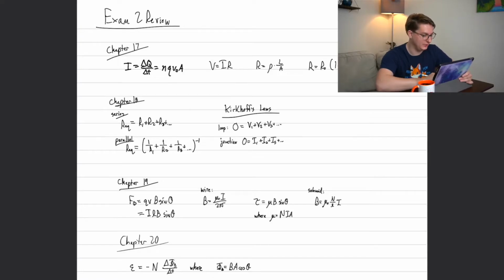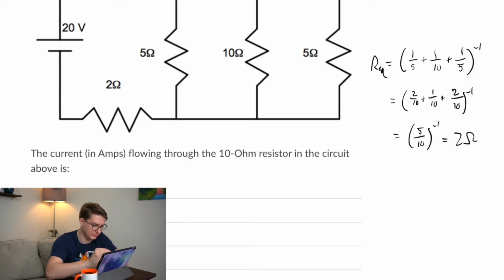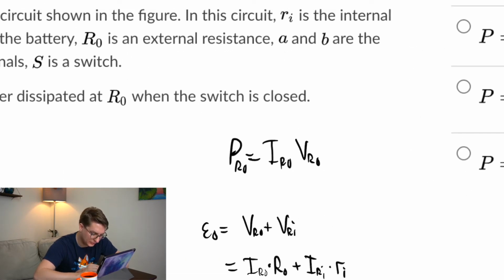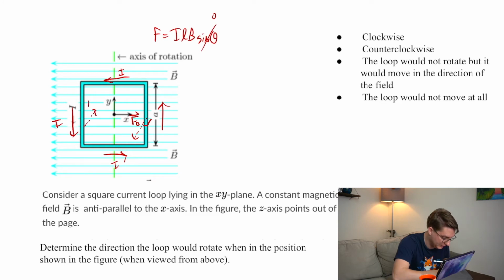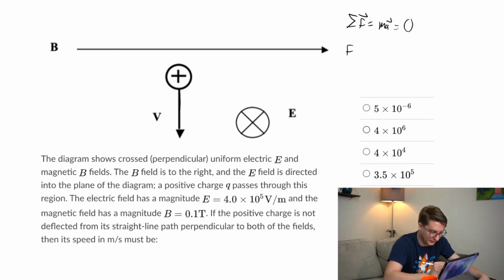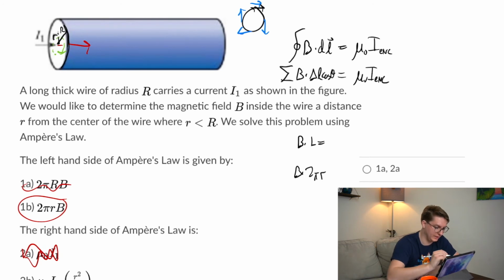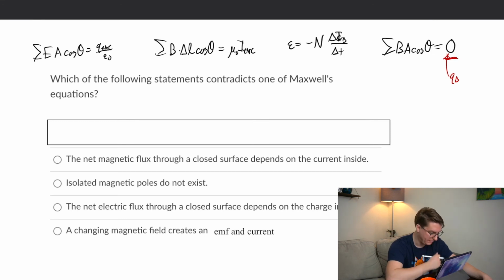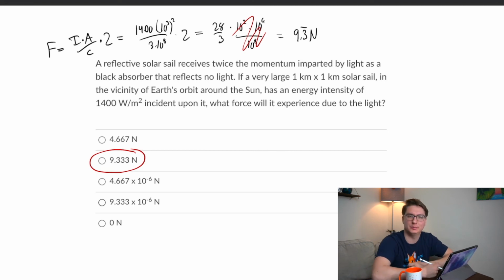Review of Magnetic Fields and Circuits - Practice Test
We go over the basics of the last few videos and do a sample practice test based on these topics.